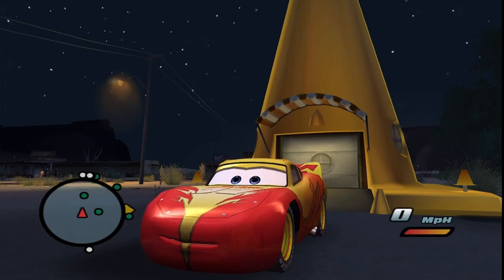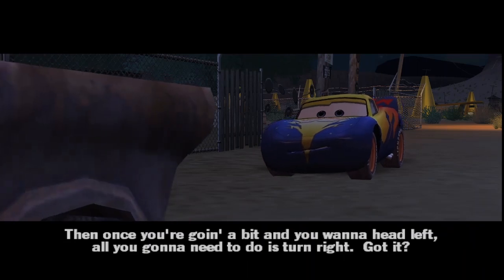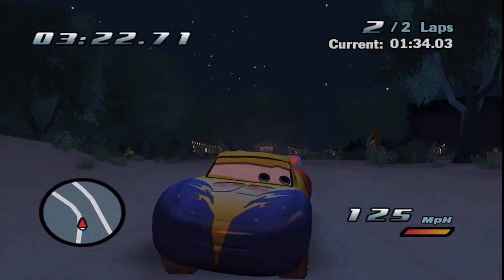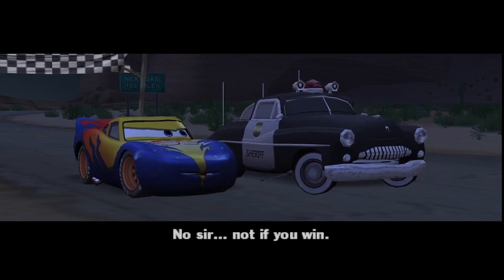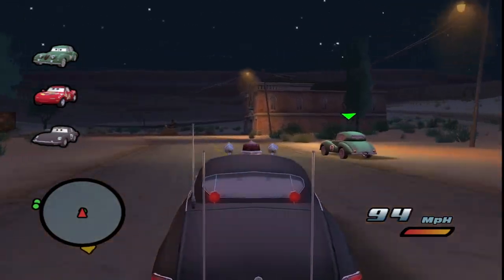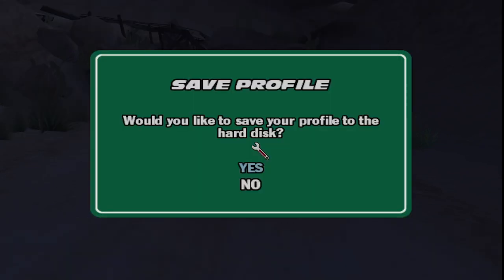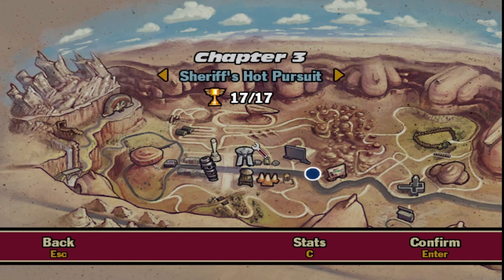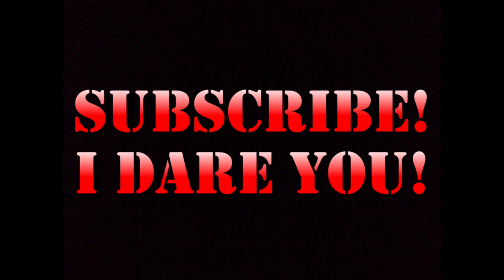Cars 1 PC video game | EP 4 | Driving backwards and Chasing speeders!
I felt like I needed to do something different, post the content that I'd watch myself, so I played a game that is very close to me and the only game I grew up with, and I hope you enjoyed it as well. Please let me know if I should change anything in the way I make my content, I'm open for criticism and tips or tricks you'd want to share in the comments below!

Timestamps:
00:00 Intro
00:06 Start
00:52 Buying a new Paintjob
01:20 Mater's Backwards Lesson
05:04 Sheriff's Chase
09:13 Sheriff's Hot Pusrsuit
21:07 Rustbucket race-o-rama
24:07 Outro